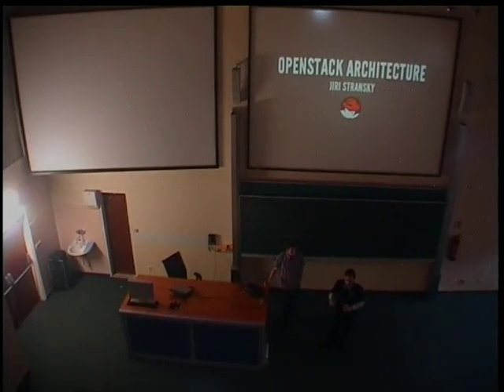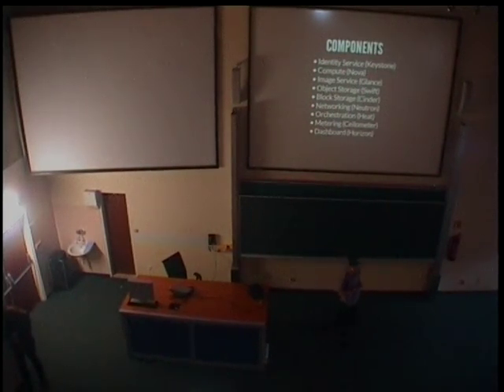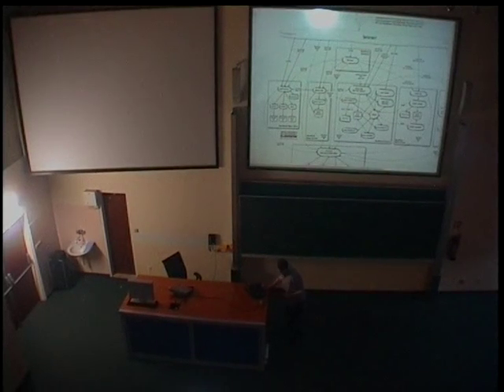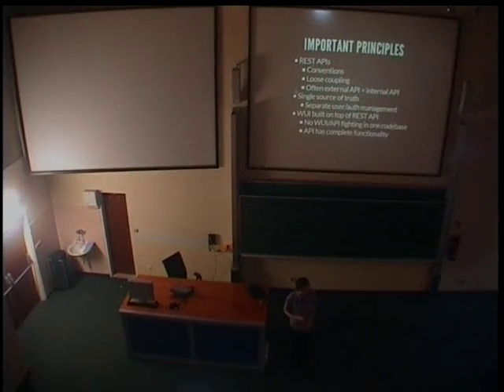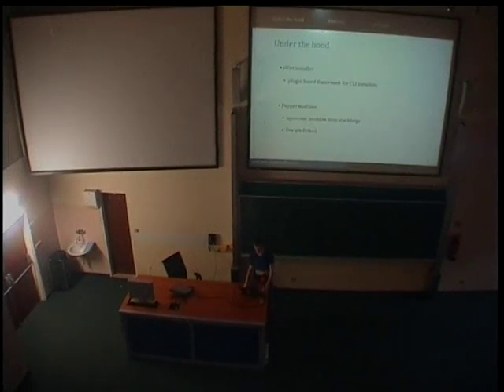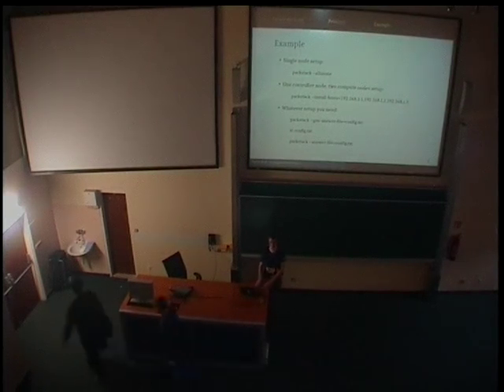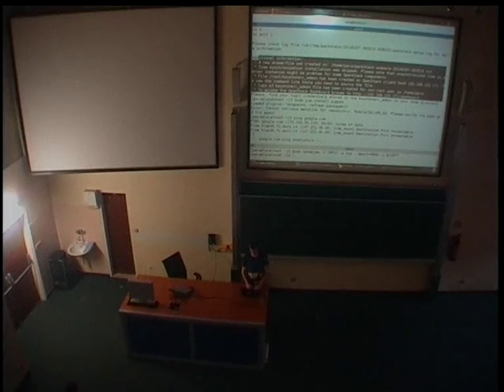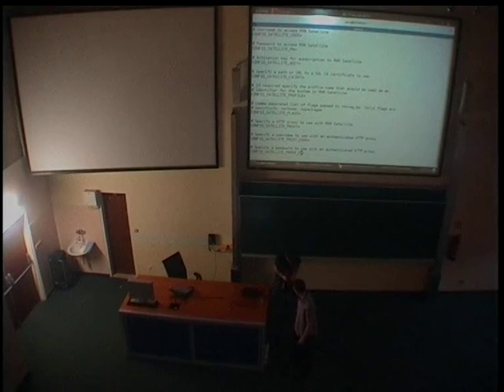Jiří Stránský - OpenStack architecture and deployment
First we'll take a brief look at OpenStack in high level - what parts it's composed of and what is their purpose.
Then we'll show you how OpenStack works on lower level - how is it architectured, wired together, and how it's possible that such a huge mountain of interconnected software doesn't fall apart.